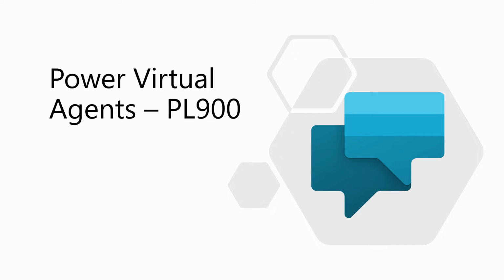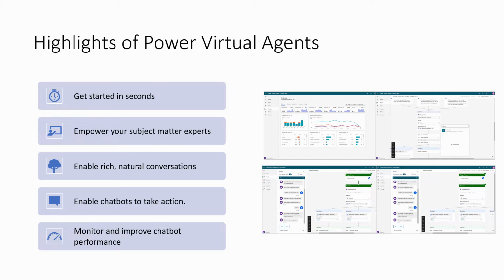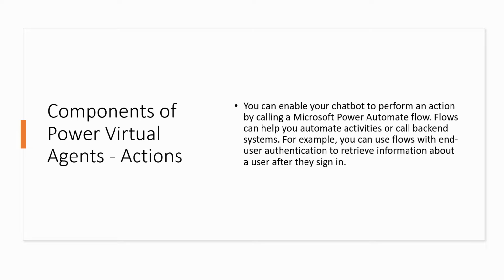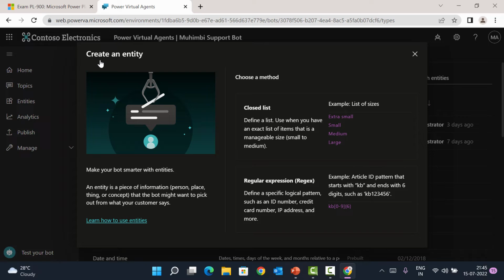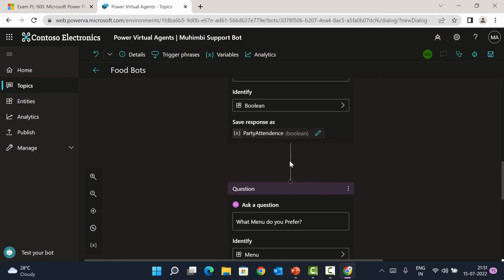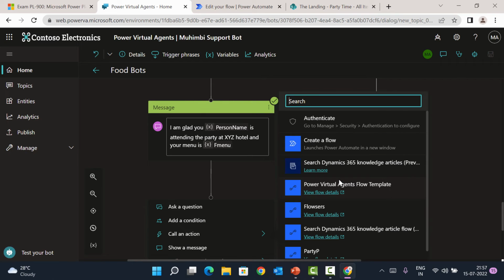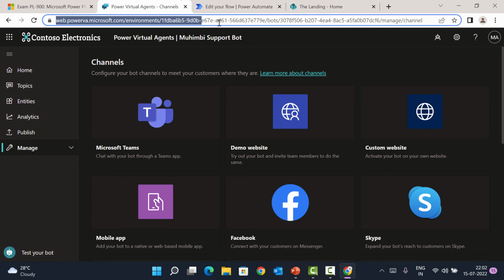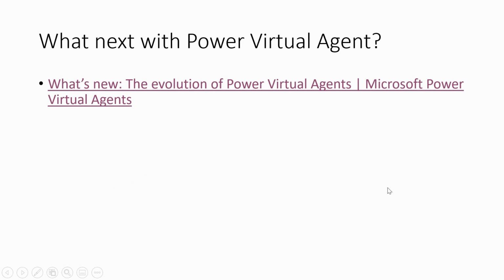Power Virtual Agents for Beginners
In this tutorial, we will learn about the value and capabilities of Power Virtual Agents and the ways organizations can leverage this technology to build chatbot solutions for their business.

1. Introduction to Power Virtual Agents
2. What are Power Virtual Agents?
3.  Highlights of Power Virtual Agents
4. Components of Power Virtual Agents
   4.1 - Topics
   4.2 - Entities
   4.3 - Actions
5. Publishing to Channels and SharePoint
6. Analytics in Power Virtual Agents